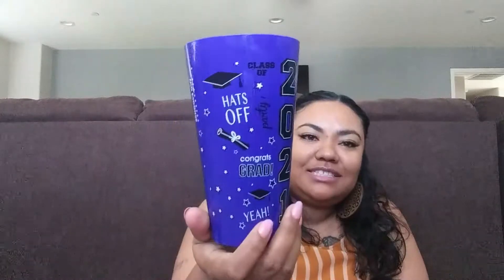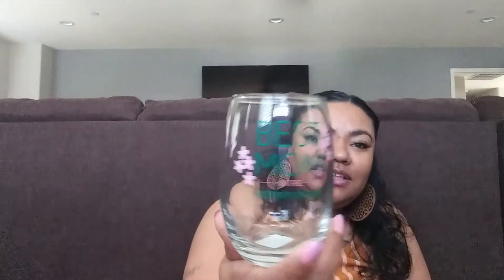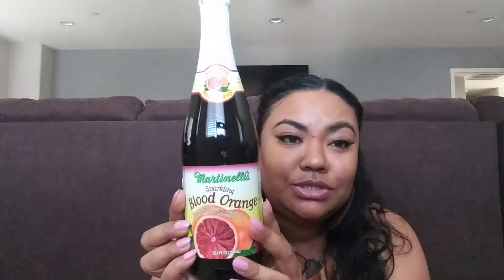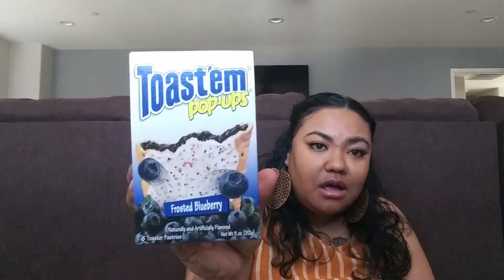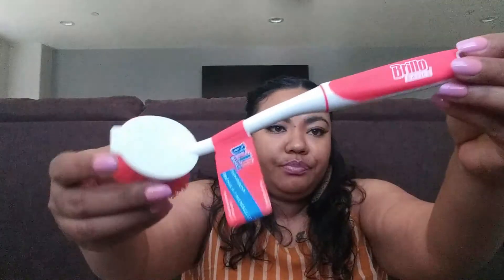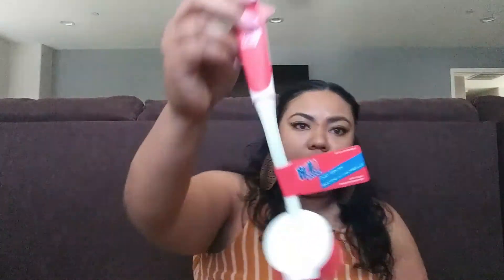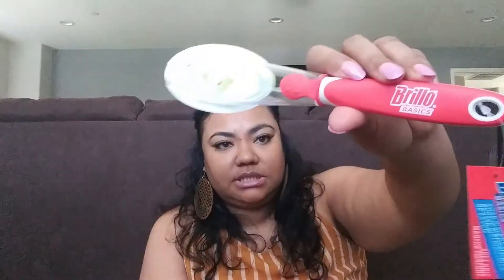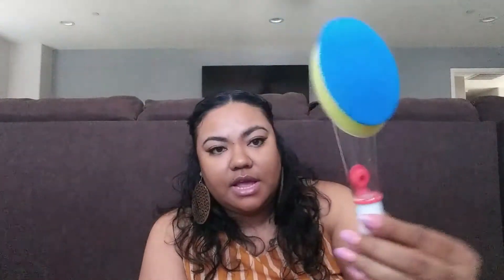Food and Kitchen Dollar Tree Haul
Hey Youtube Fam and Friends!
Today I have a food and kitchen Dollar Tree haul for you. I found some new food items, new cups, and cleaning tools. Let me know down below in the comments your favorite candy you like to buy from Dollar Tree!

Chrissy